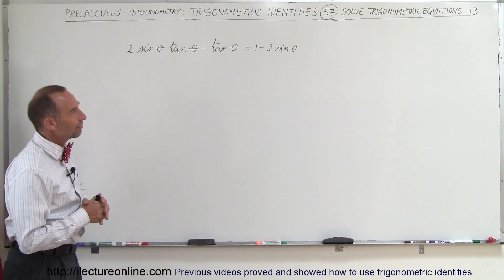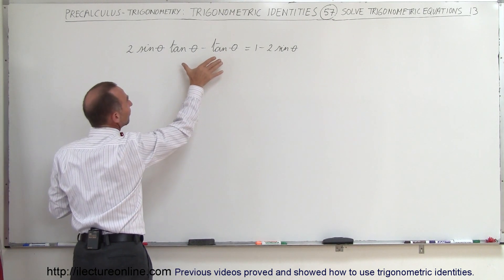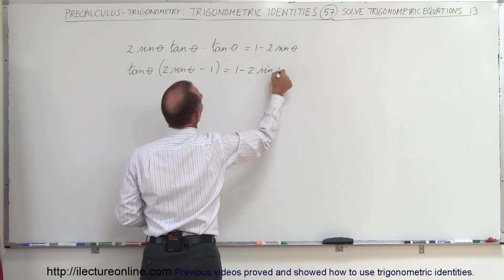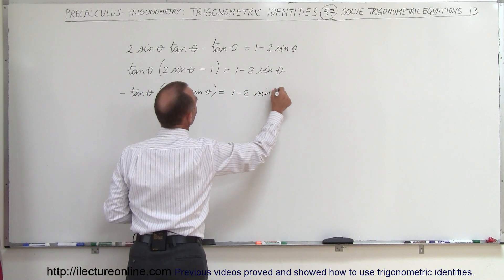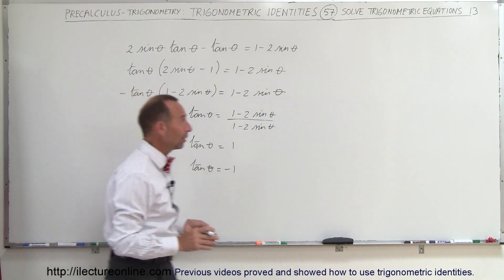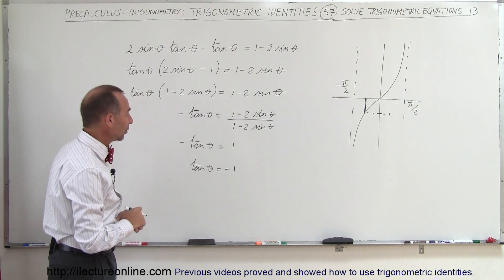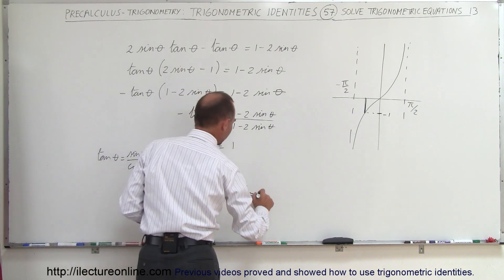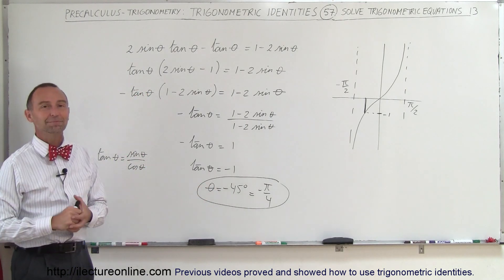PreCalculus - Trigonometry: Trig Identities (57 of 57) Solve 2sin(x)tan(x)-tan(x)=1-2sin(x), x=?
In this video I will solve 2sin(theta)tan(theta)-tan(theta)=1-2sin(theta), theta=?